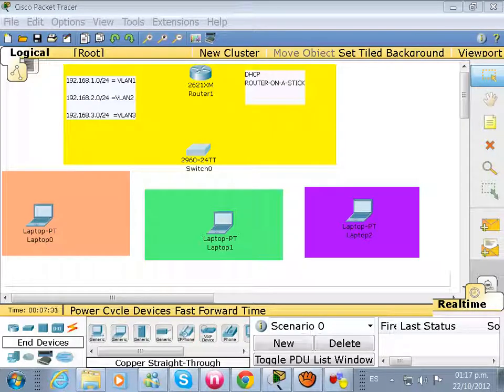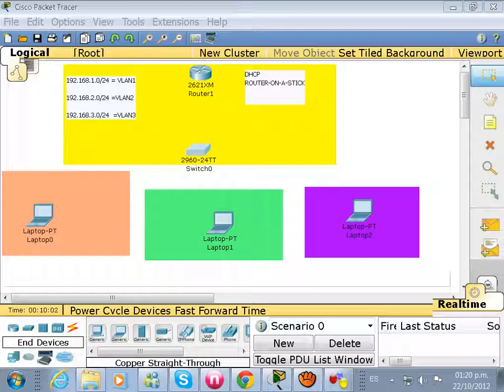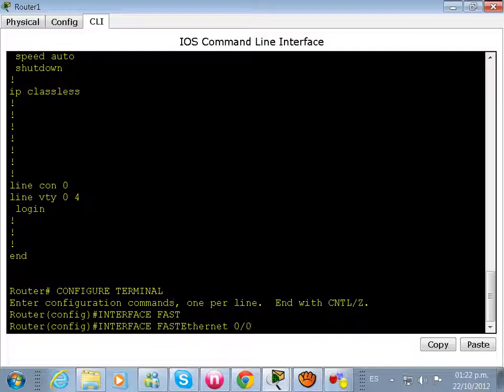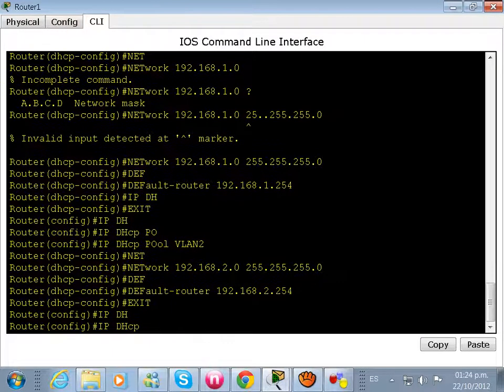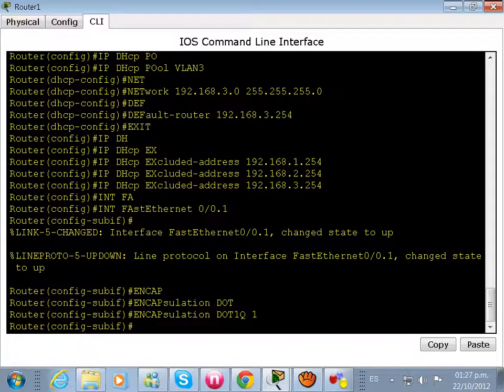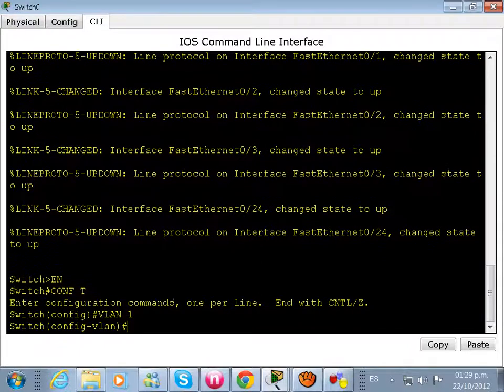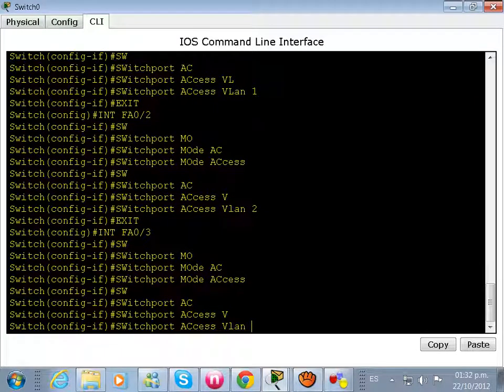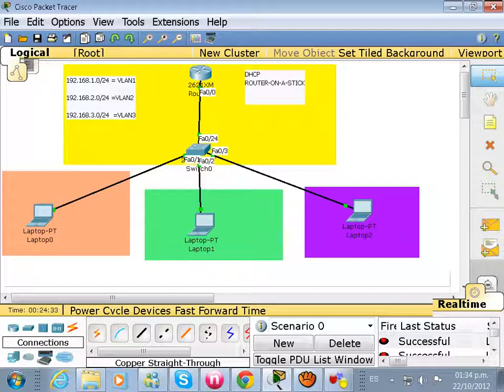CCNA: Router-on-a-Stick & DHCP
CONFIGURING A CISCO ROUTER AS A DHCP SERVER.
CONFIGURING ROUTER-ON-A-STICK FOR CISCO CERTIFIED NETWORK ASSOCIATE CERTIFICATION EXAMS

Tutor:Lamin Yabou